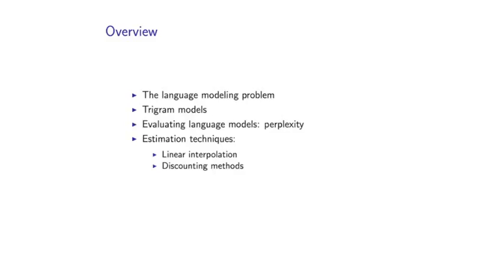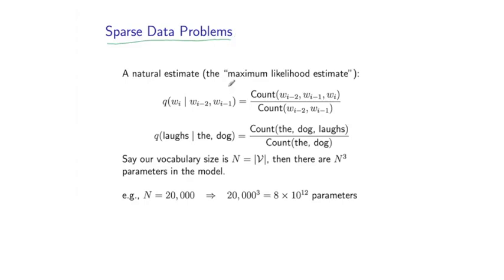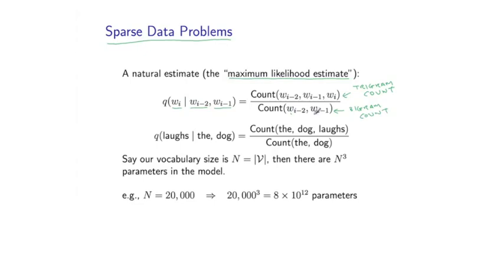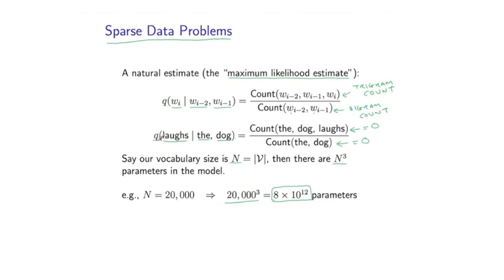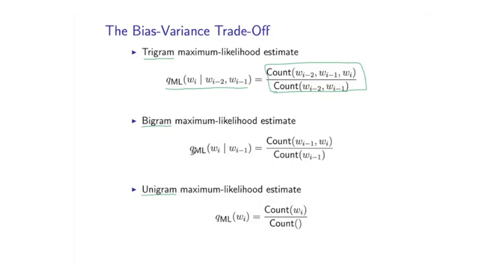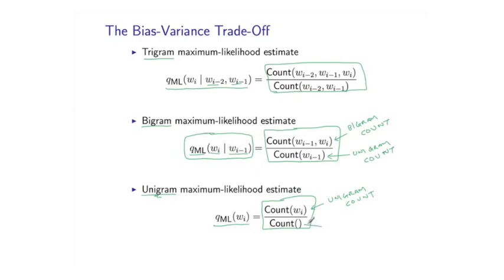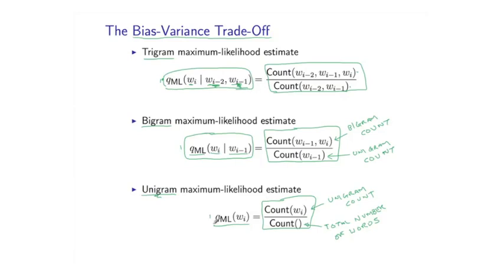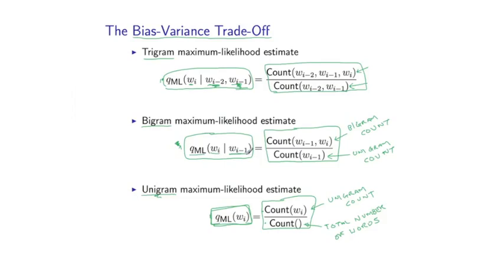3 - 1 Linear Interpolation (Part 1)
Week 1 - Parameter Estimation in Language Models
3 - 1 Linear Interpolation (Part 1)